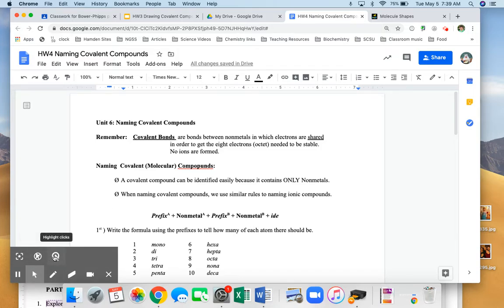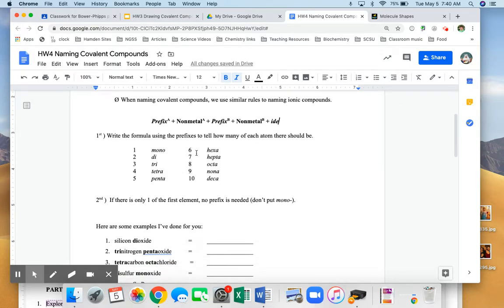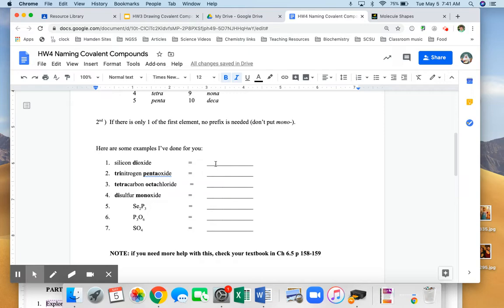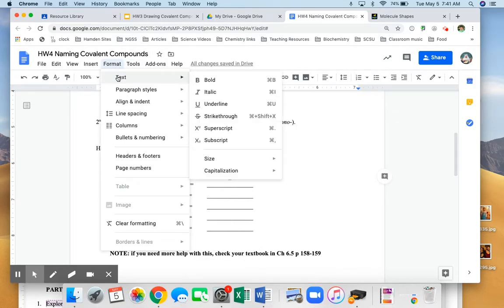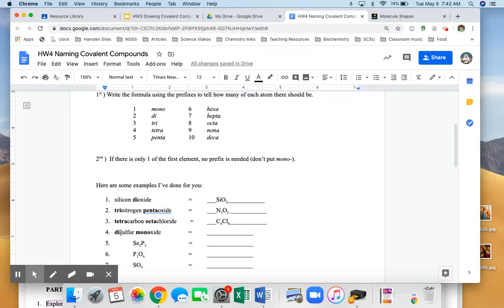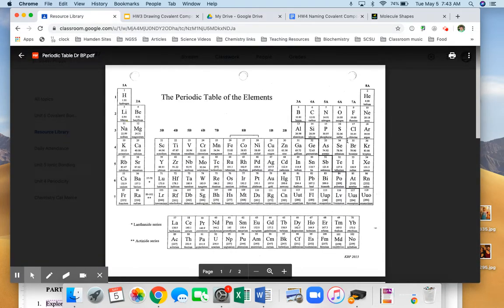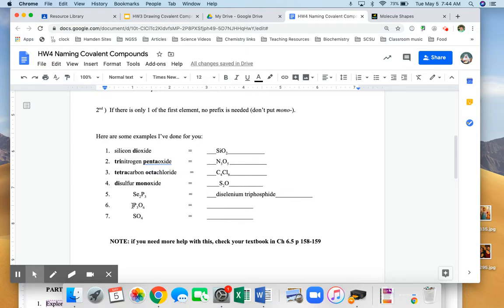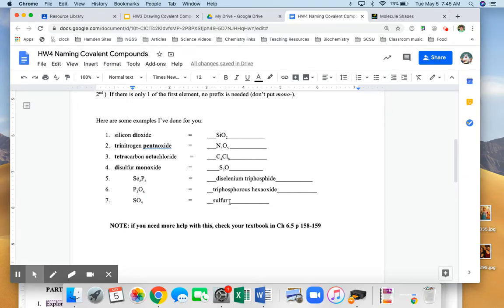HW4 Naming Covalent Compounds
Dr BP explains how to name & predict formulas of covalent compounds. Check Google Classroom for the google doc HW.